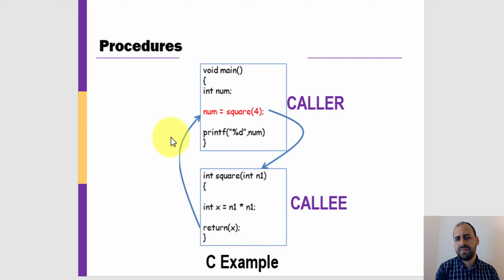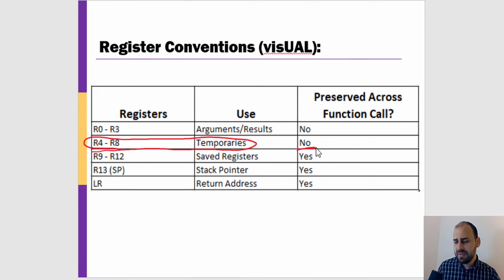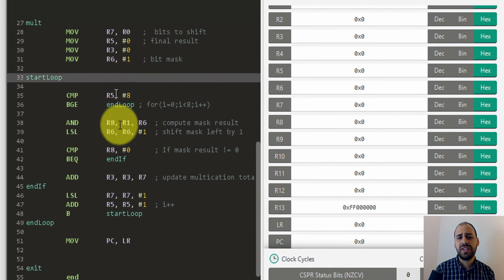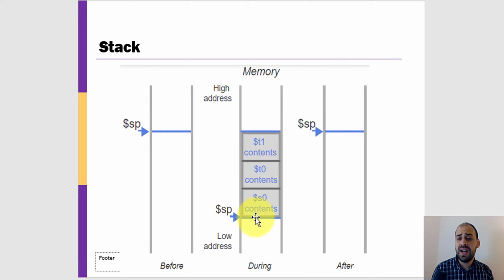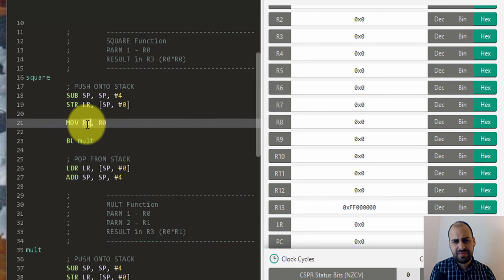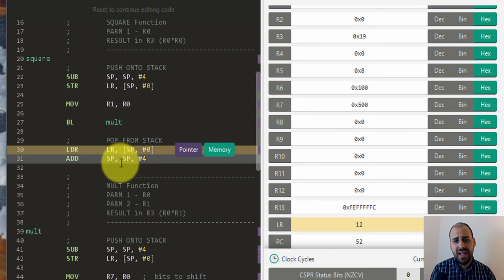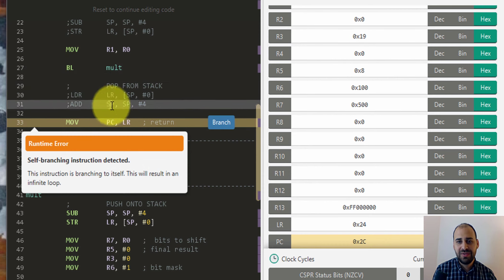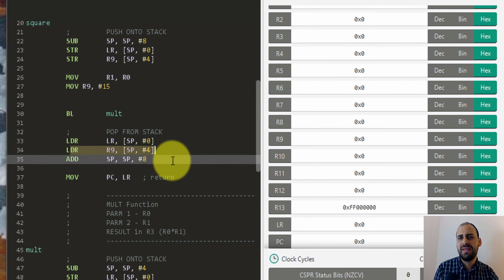Procedures In Memory (Stack Memory)